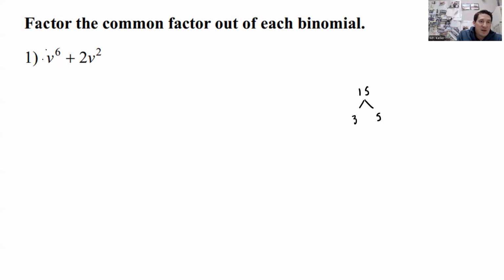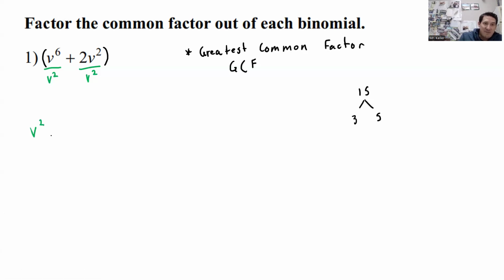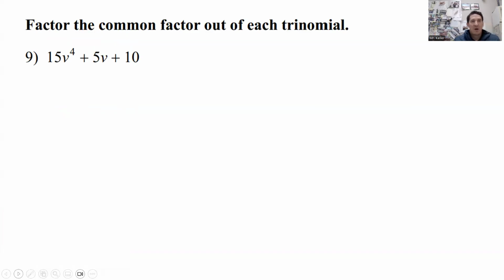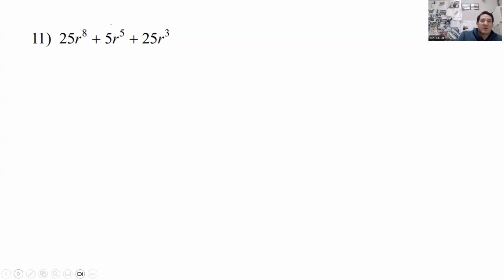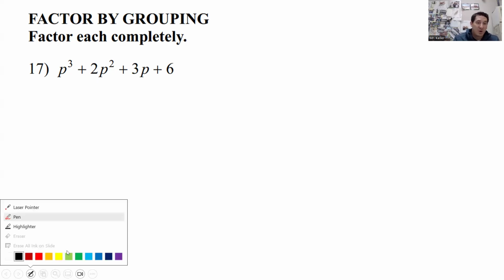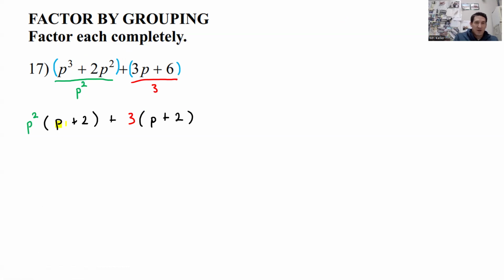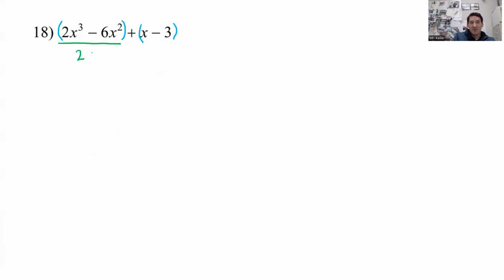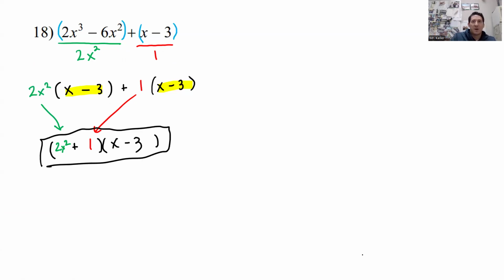IM2 2.5 GCF & Factor by Grouping